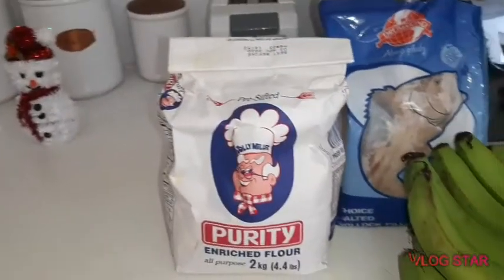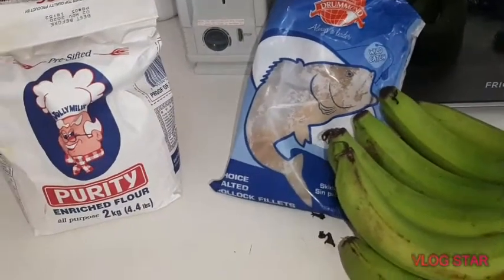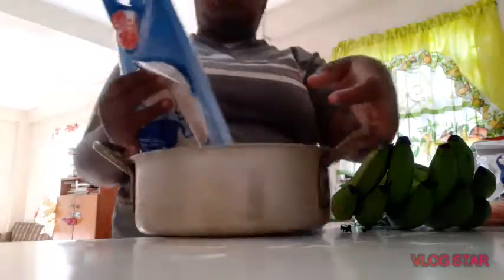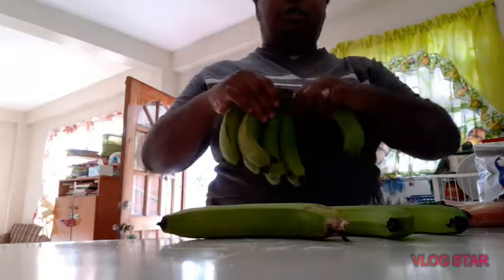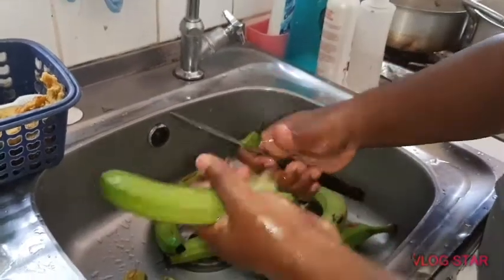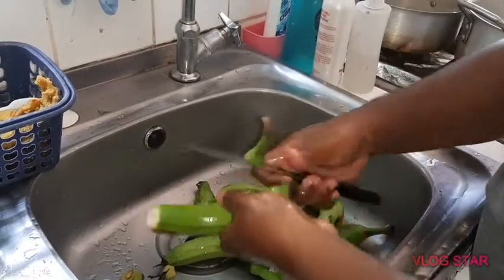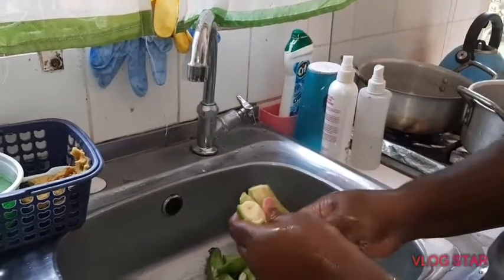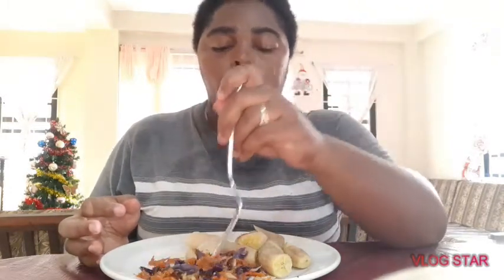COOKING WITH SOYLA (fig, dumplin and saltfish souse)| VLOGMAS DAY 14 2020🍲🇬🇩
Hey Soy Fam, this is a short video. I hope you enjoy😋